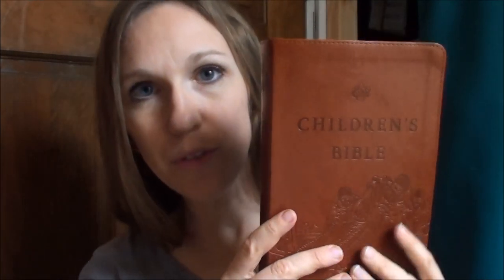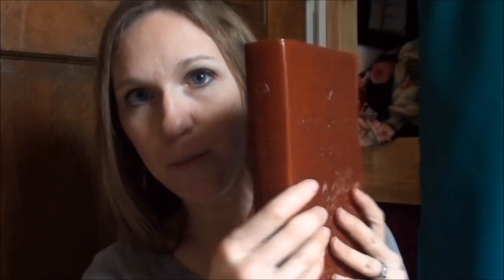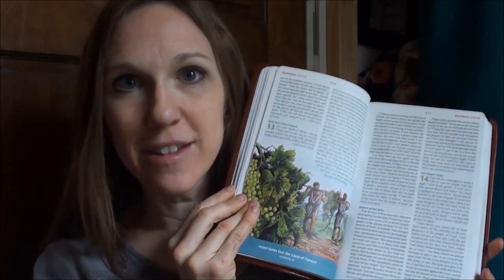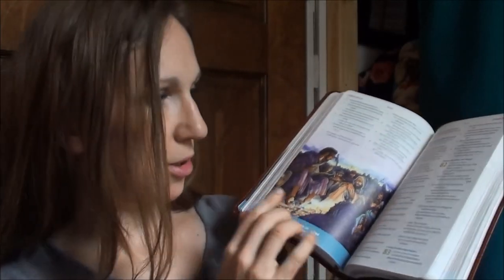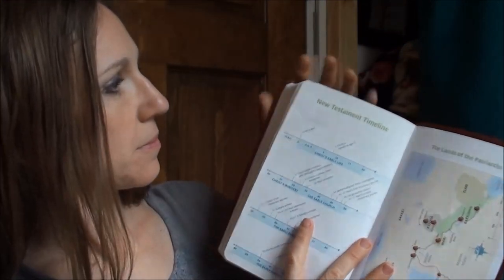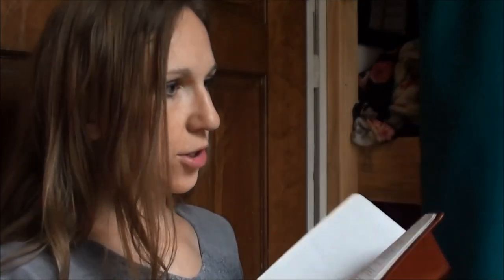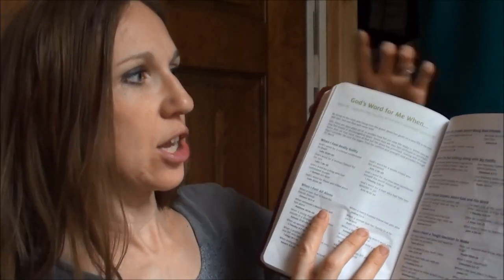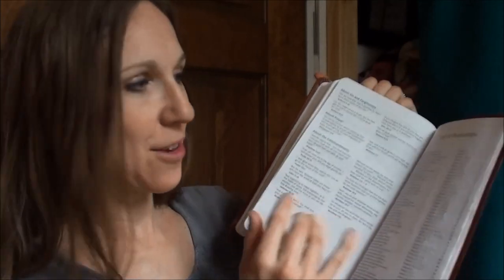THE CHILDREN'S BIBLE that we buy for our kids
Where to find this Bible
Thank you for stopping by our YouTube home! I'm Julie, wife to Jason and mom to 7 fun kids. We live in a tiny house on 16 acres in the country where we homeschool our children and work together on our big goal of turning this property into a beautiful place that we can share with others.
We would love for you to join our journey as we document the process!

Jason & Julie: the parents! AKA "Papa & Mom"